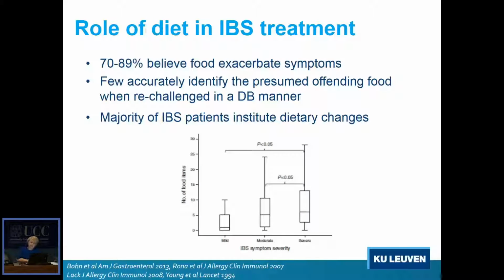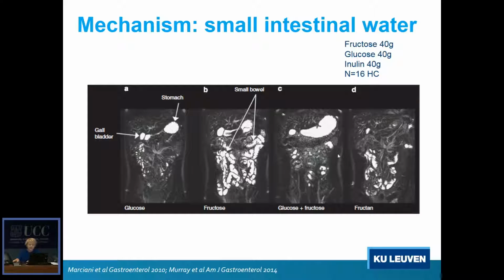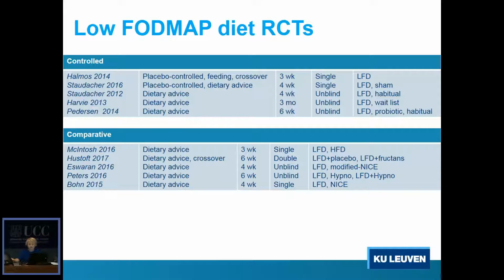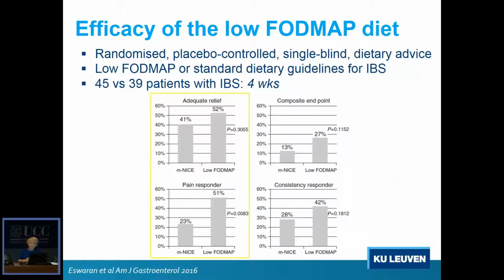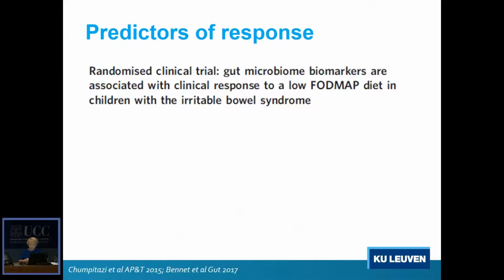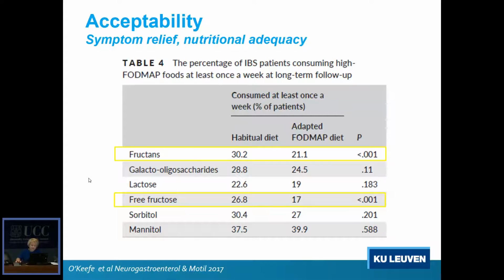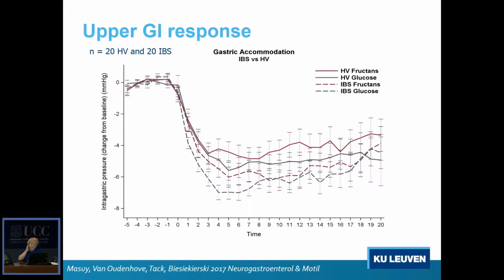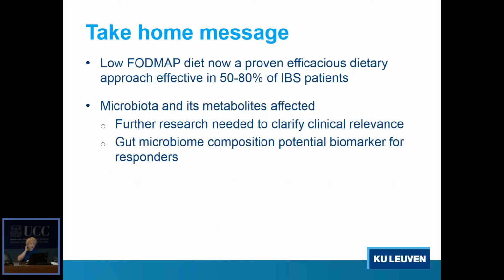Role of FODMAPS by Jessica Biesiekierski